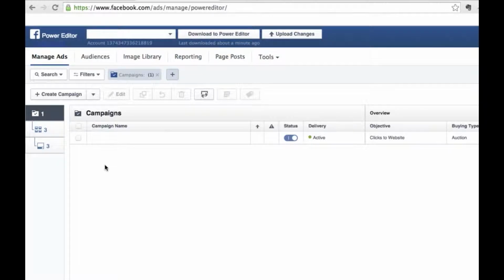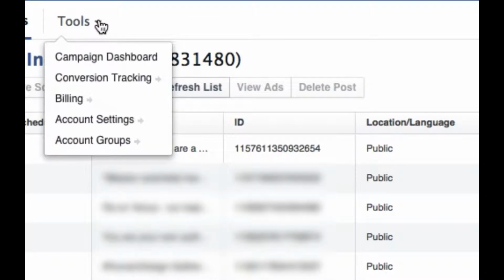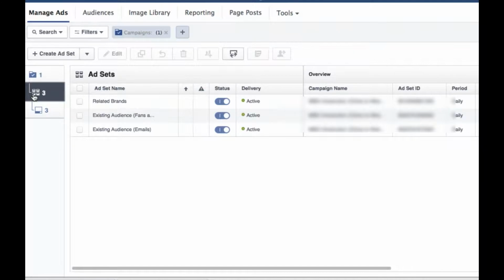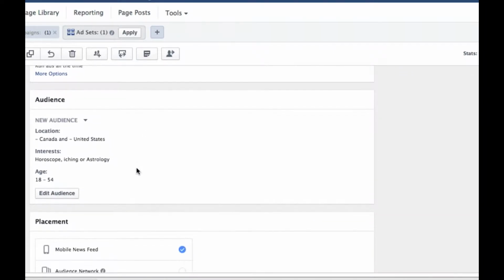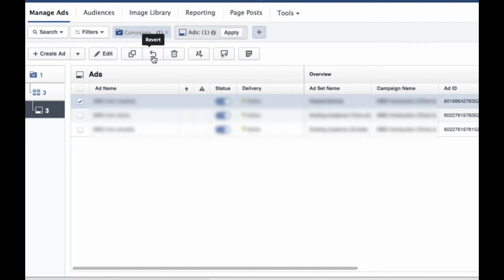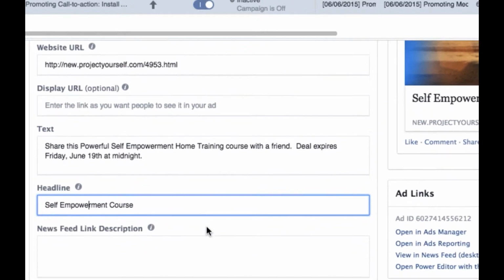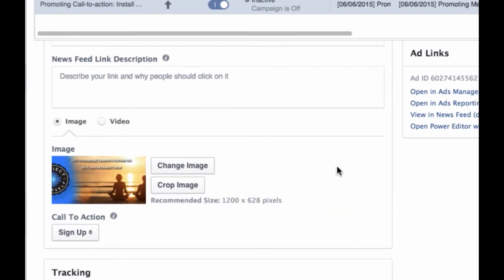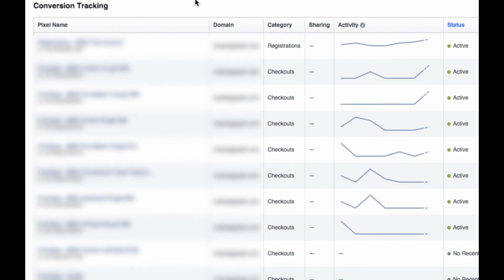Facebook Ad Ninja Core Video 4 (new power editor)